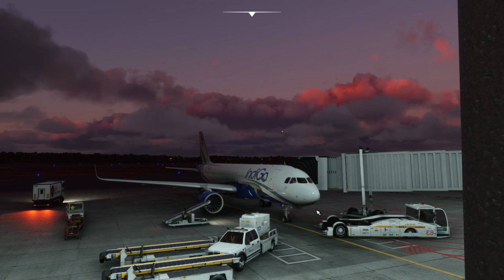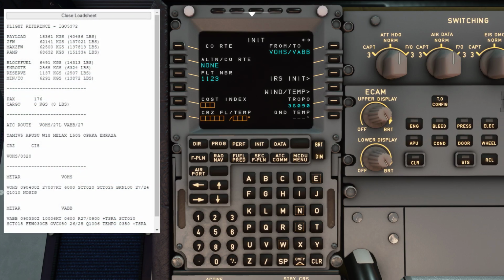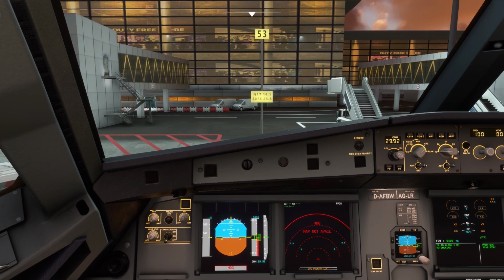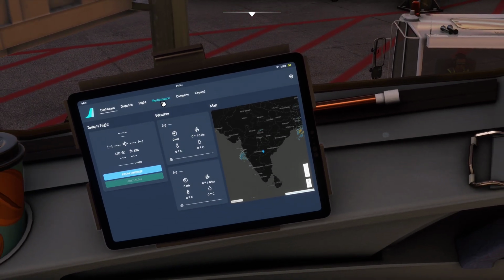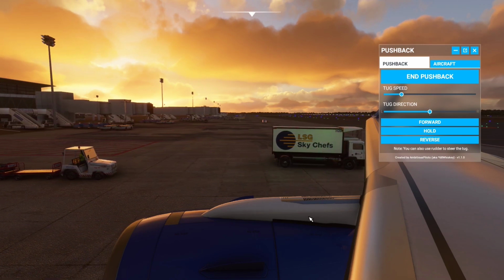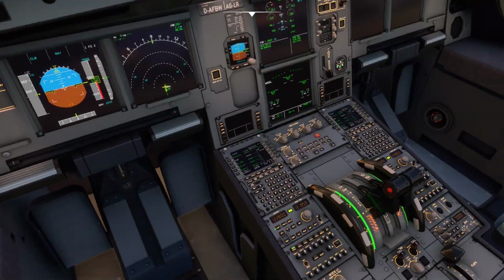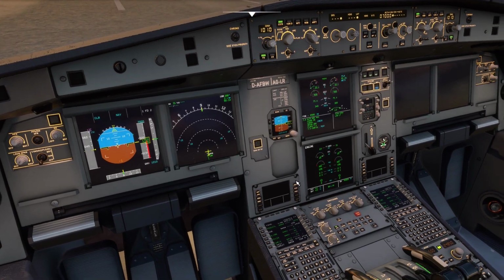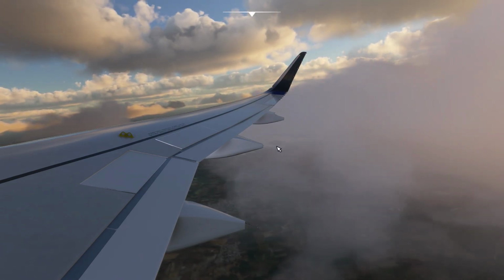MSFS 2020 FULL FLIGHT [AIRBUS A32NX] Hyderabad (VOHS) - Mumbai (VABB) I SUNRISE HYDERABAD DEPARTURE!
This is the EIGHTH full-flight episode on this channel where we take an aircraft from a cold-and-dark state in one airport and finish one leg with it. In this particular episode, we depart from the the beautiful HYDERABAD INTERNATIONAL airport (VOHS) and take this INDIGO 5372 (IGO 5372) on a 1 hour 10 minute hop all the way to MUMBAI in INDIA. This video is the SIXTH in the 'AROUND THE WORLD' series, where we explore every single country and corner of the world in Microsoft Flight Simulator 2020. This is part 1 which covers the departure out of HYDERABAD and part 2 will cover the arrival and landing into MUMBAI.

Time Stamps:- (Will be Updated Shortly)
Introduction: 0:00
Aircraft Start-Up: 3:35
MCDU Programming: 4:31
Preparing for Departure: 7:57
Pushback Procedure: 14:42
Taxi Procedure: 20:05
Takeoff: 24:47
Climb Procedure: 26:57
Conclusion: 29:06

Editing Application:
Kdenlive